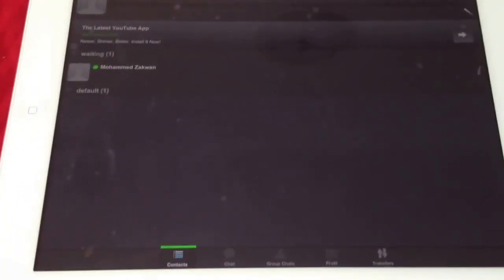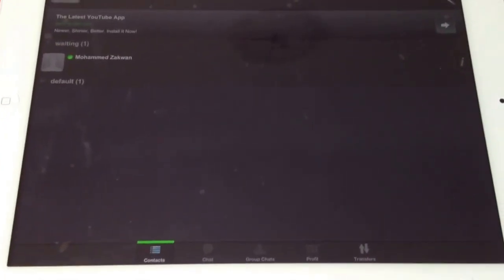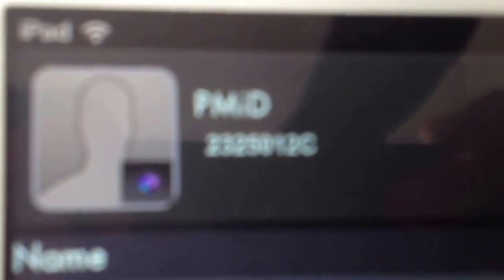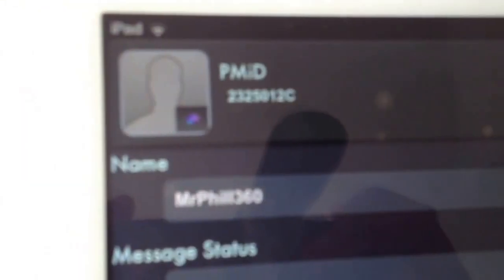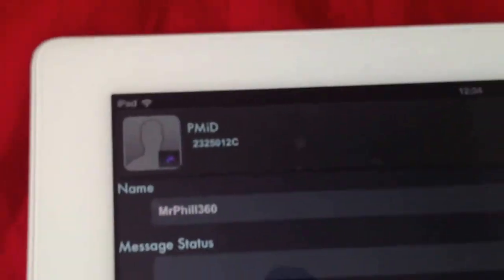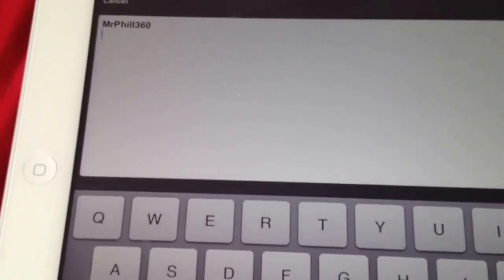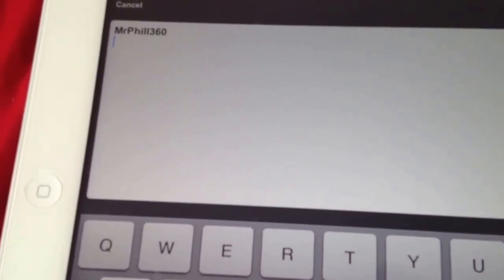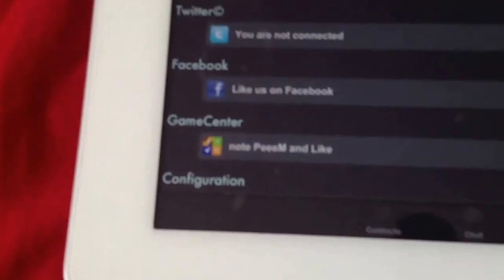How To Use PeeeM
This video shows how to use PeeeM because it will be hard as it is a new app HOPE YOU ENJOY IT